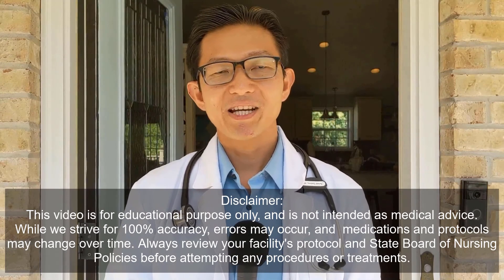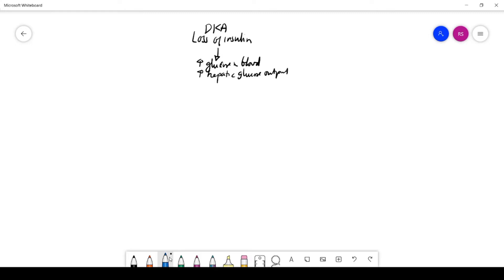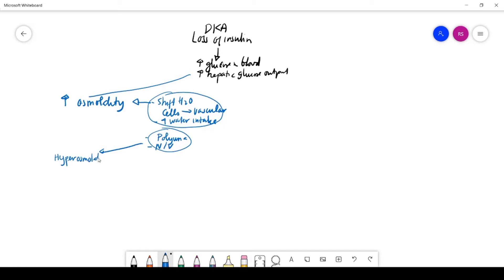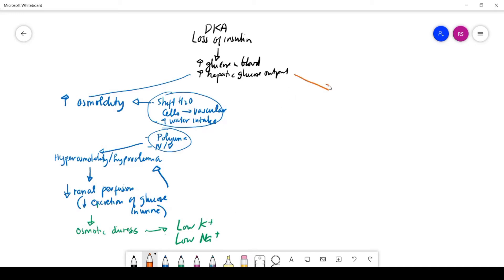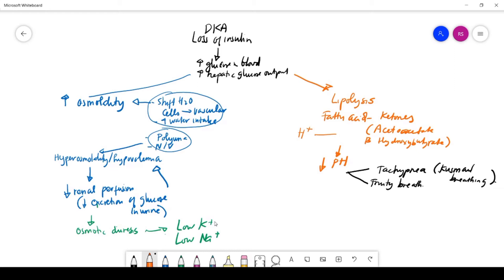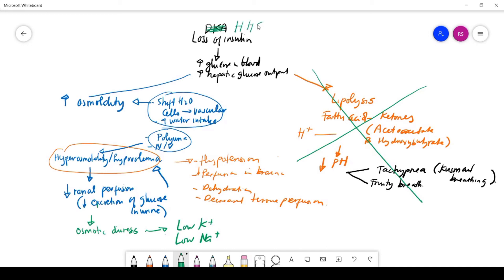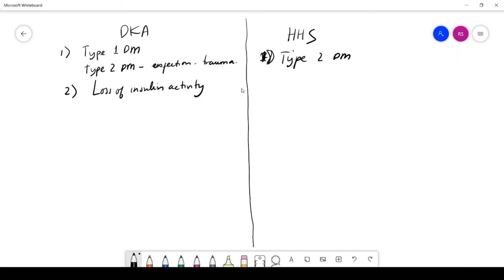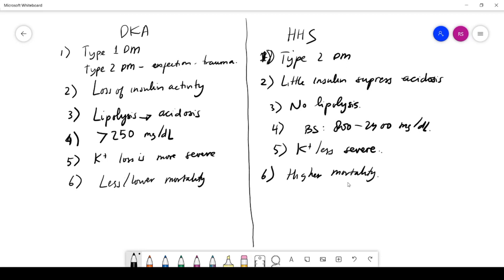DKA vs HHNS | Diabetic Ketoacidosis vs Hyperosmolar Hyperglycemic Nonketotic Syndrome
In this video, I use my magic white board to explain the difference (as detail as possible) about diabetic ketoacidosis vs hyperosmolar hyperglycemic nonketotic syndrome (DKA vs HHNS).